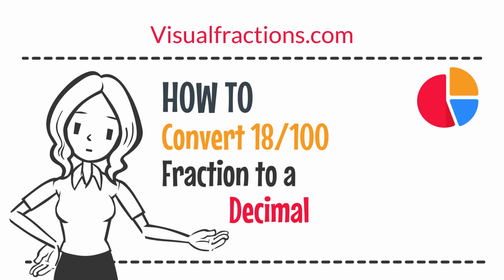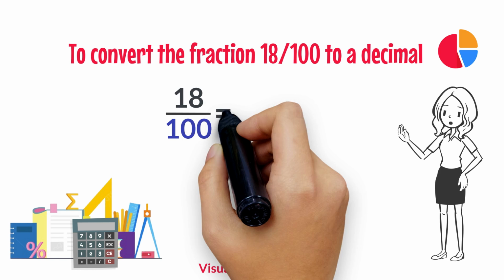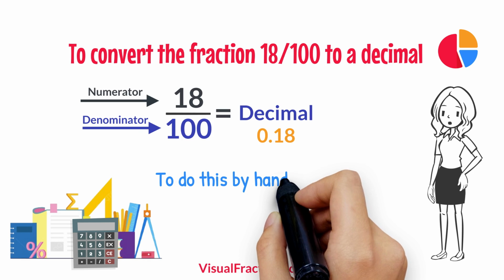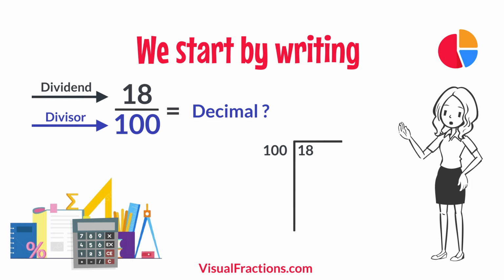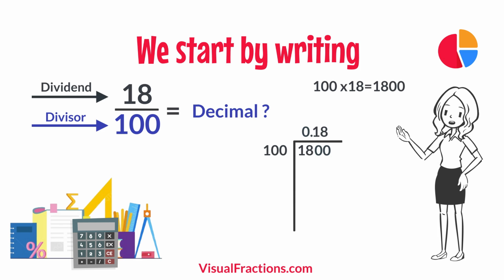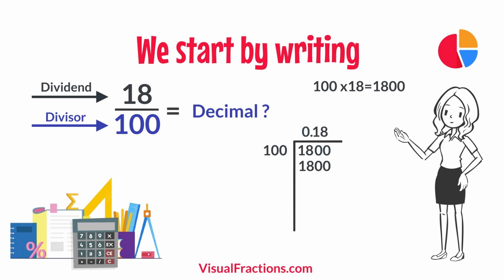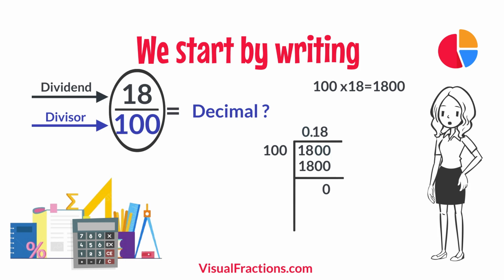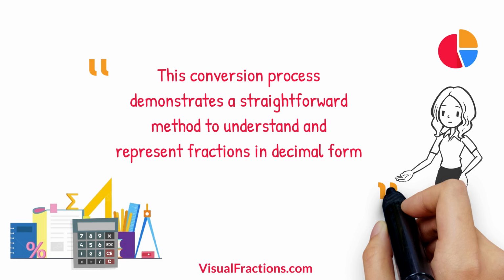Converting 18/100 to a Decimal: A Step-by-Step Tutorial